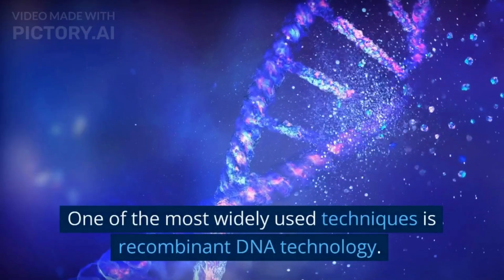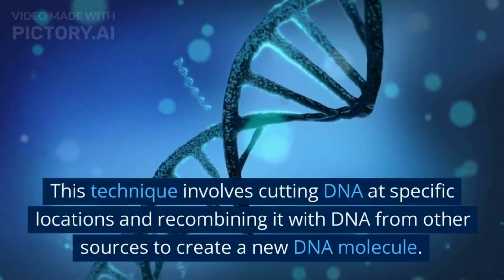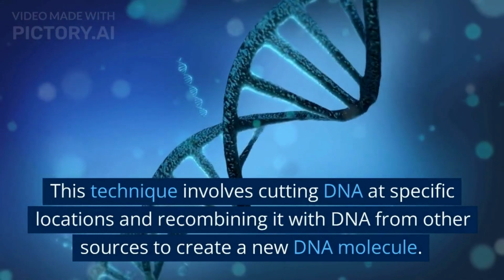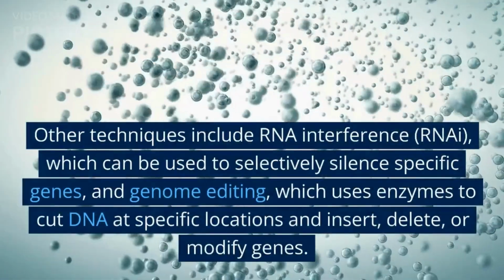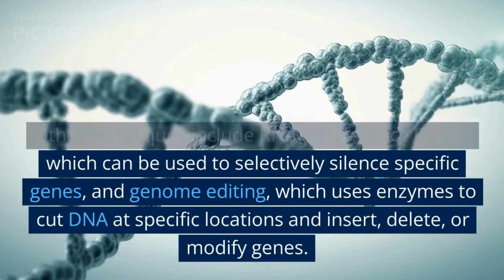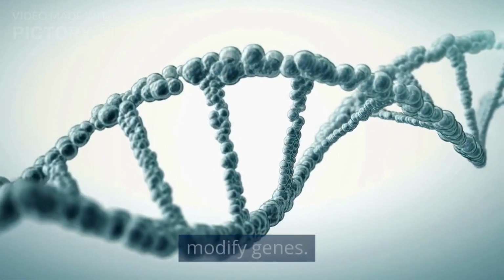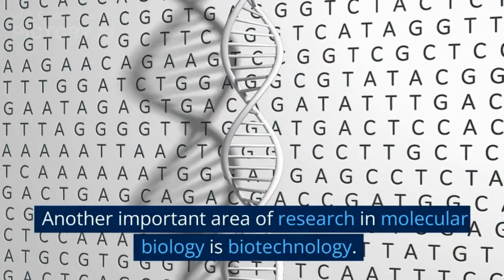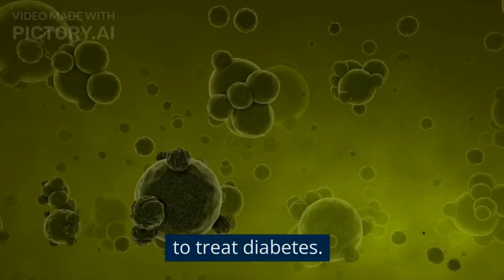Engineering the Future The Role of DNA Modification, Molecular Biology, and Gene Therapy in Biotech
"Engineering the Future: The Role of DNA Modification, Molecular Biology, and Gene Therapy in Biotechnology" is a content piece that explores the transformative potential of biotechnology in healthcare. It highlights the latest advancements in DNA modification, molecular biology, and gene therapy, and how they are shaping the future of medicine. The article delves into the potential impact of these technologies on treating genetic disorders, enhancing disease detection and prevention, and developing personalized medicine. It also touches on the challenges and ethical considerations of this emerging field. This content is ideal for anyone interested in the latest developments in biotechnology and their potential to revolutionize healthcare.